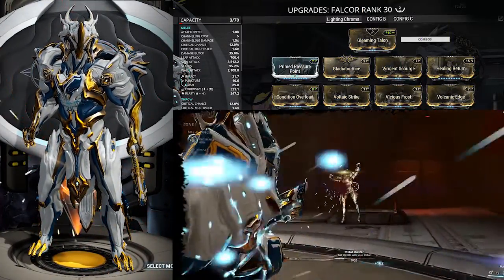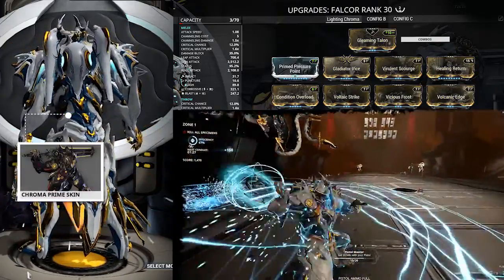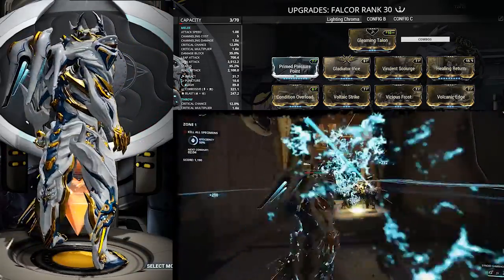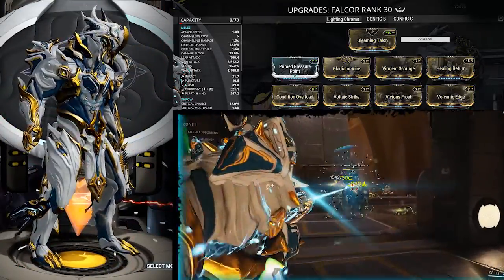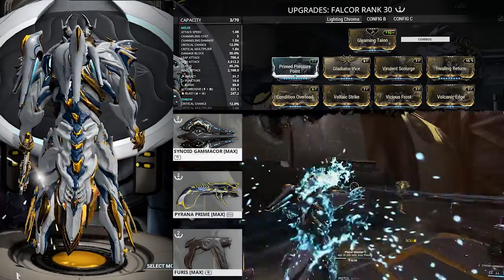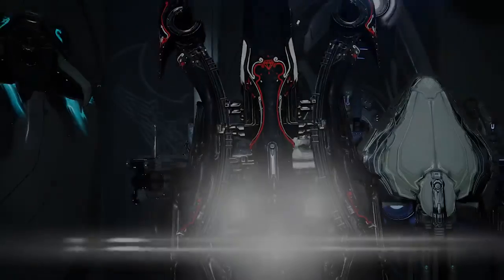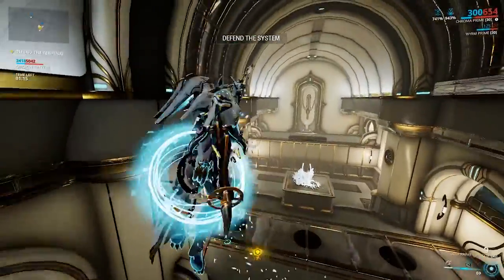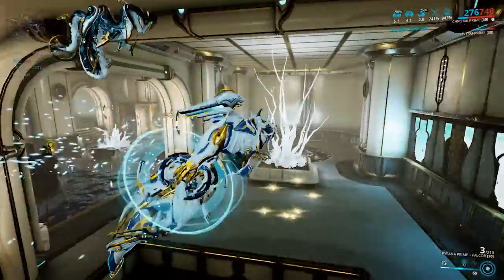Warframe: Falcor Lightning Glaive - 2 forma Build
Warframe Falcor punch!

Warframes newest Glaive is amazing, we really enjoy the Falcor. The Corpus know how to make a weapon.